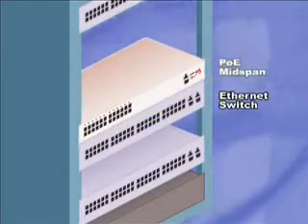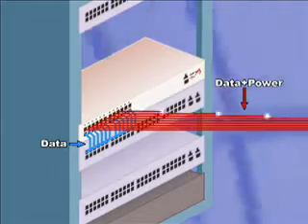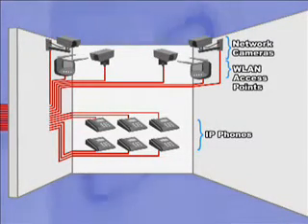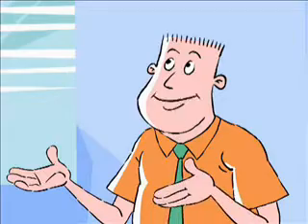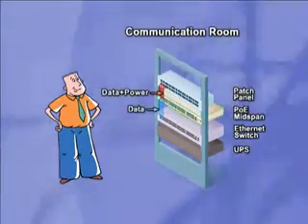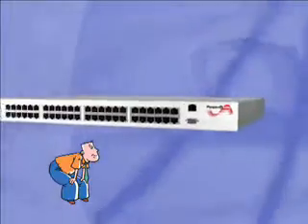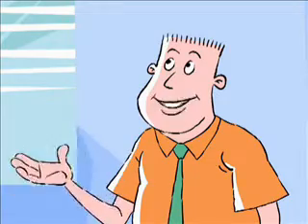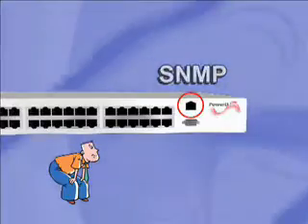PowerDsine Produkt Überblick PoE Midspans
PoE Midspans von Powerdsine im Überblick